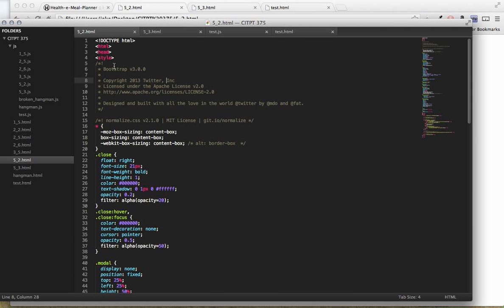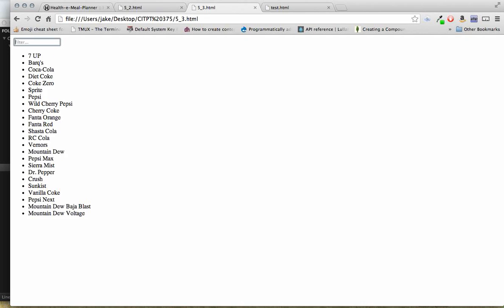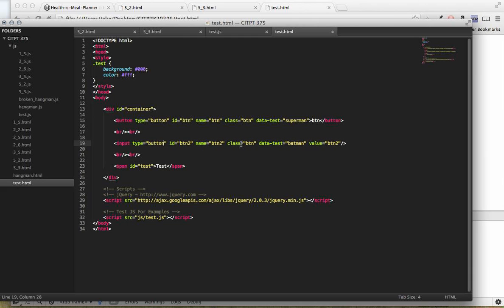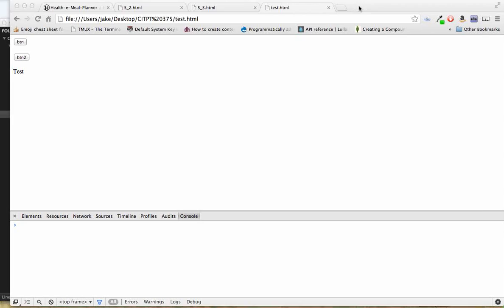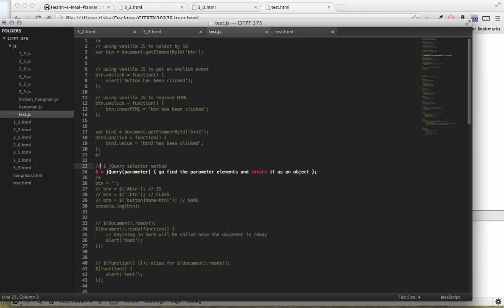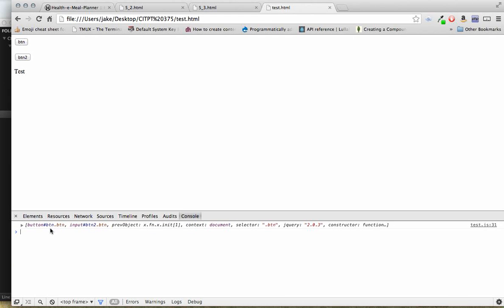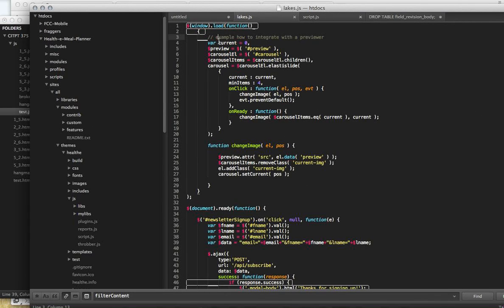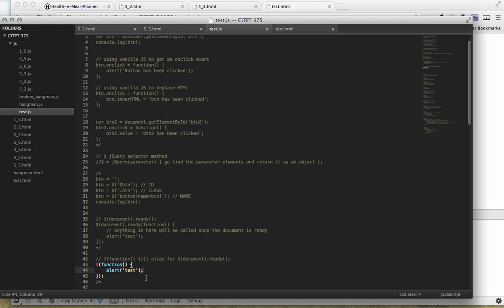jQuery Part 1